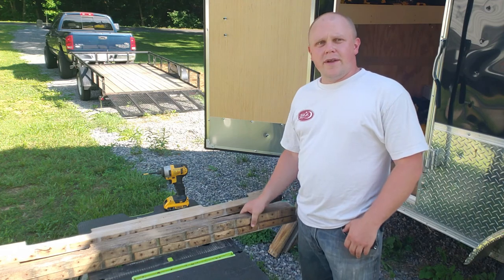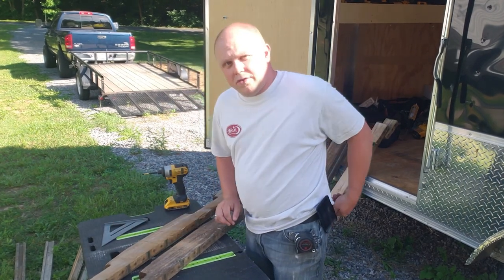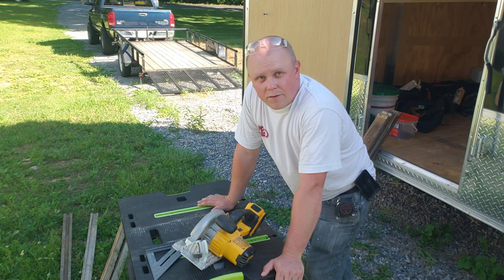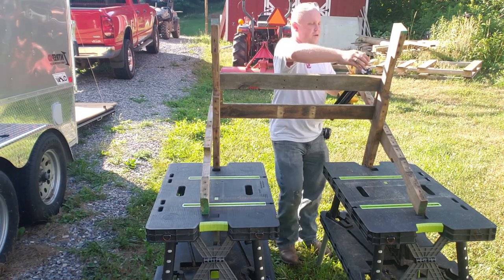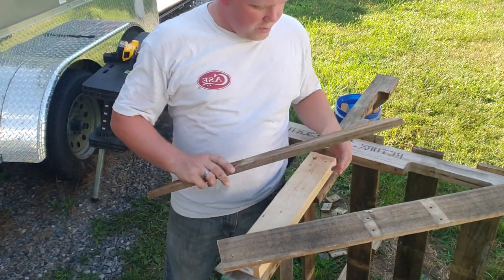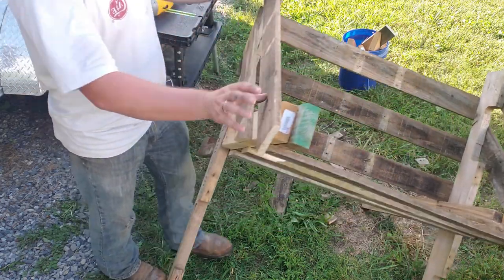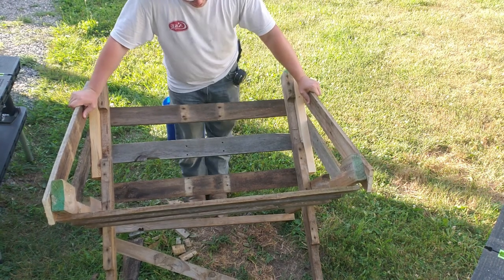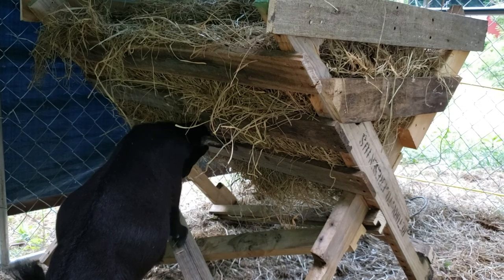DIY: How to BUILD a GOAT Hay Feeder from a PALLET, FREE HAY FEEDER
Here is a little DIY video on how to build a goat hay feeder out of a pallet. Come along and watch how to make a FREE feeder.